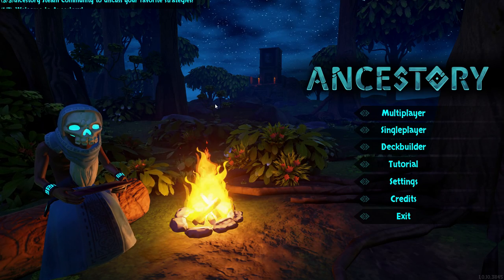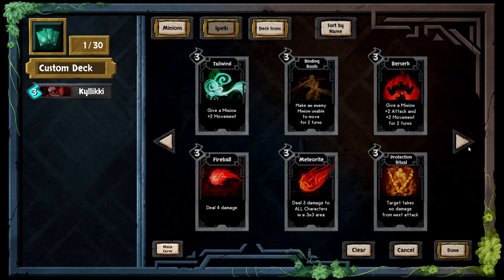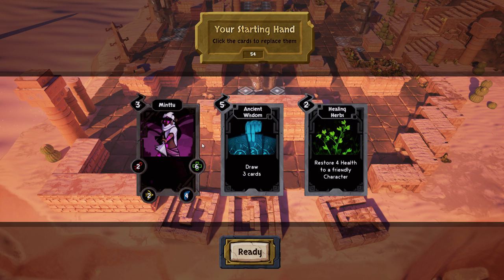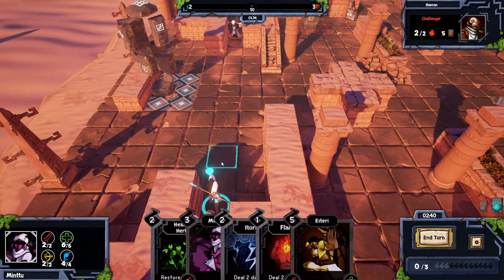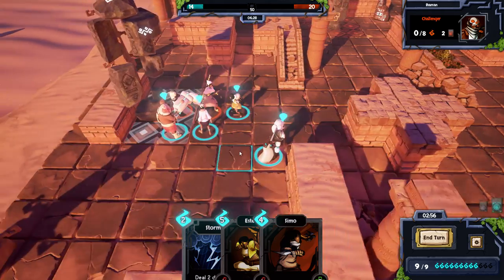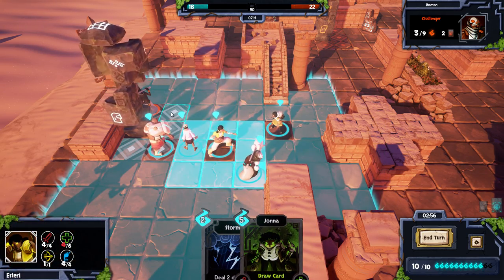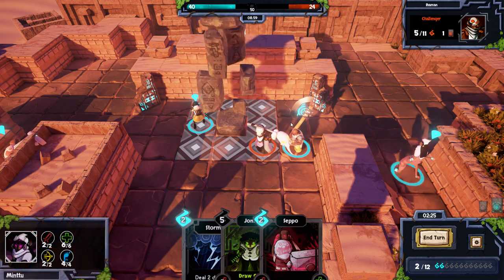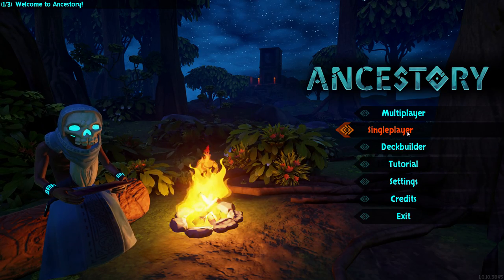Ancestory Gameplay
Welcome to Ancestory! In this Ancestory gameplay video will be taking a look at this turn based strategy game`s single player component and taking a look at some of the features.